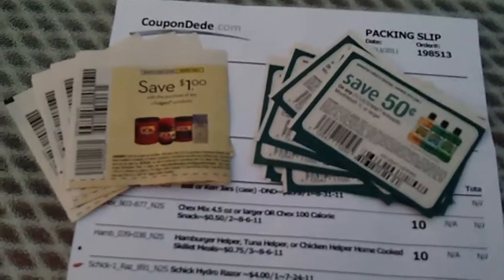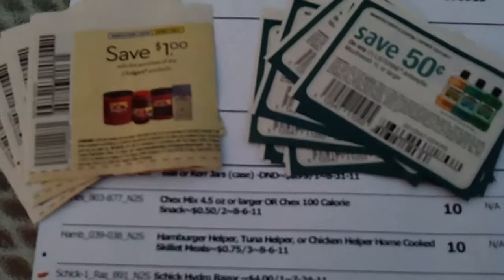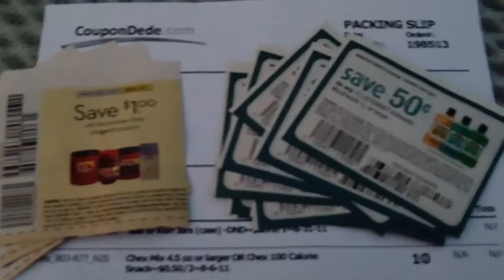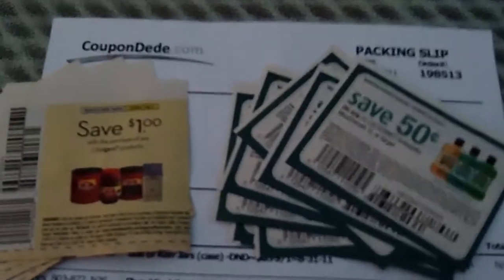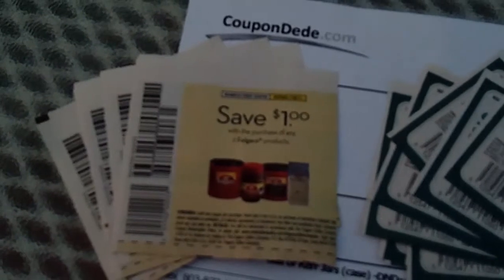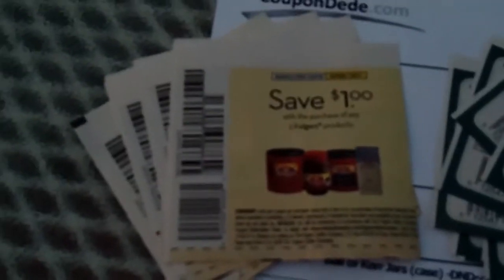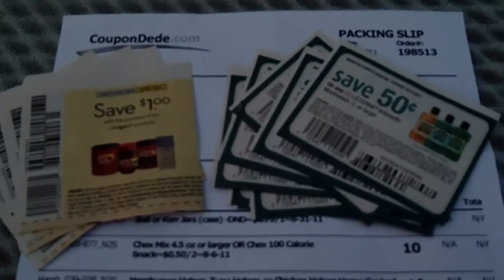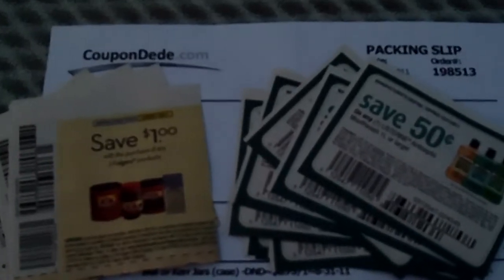Explaining Coupon Clipping Services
A short explanation of what to expect when you use a coupon clipping service! Hope this helps!